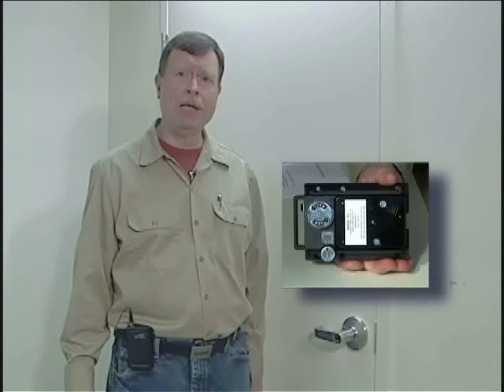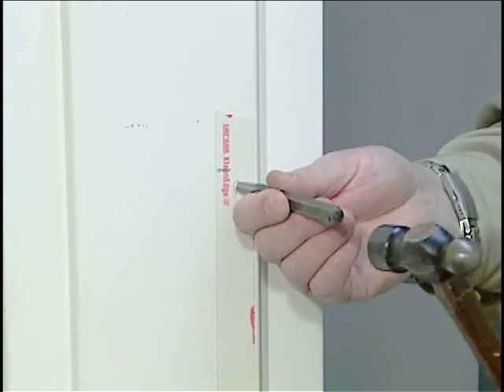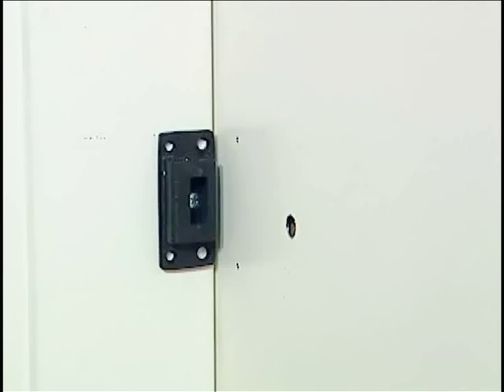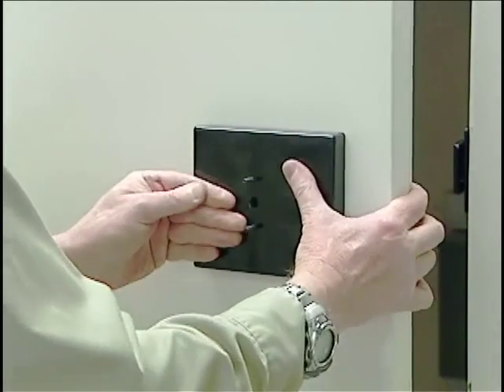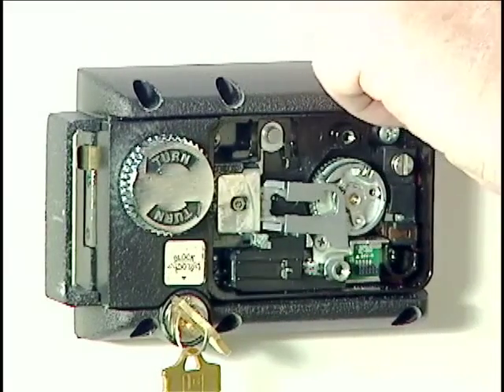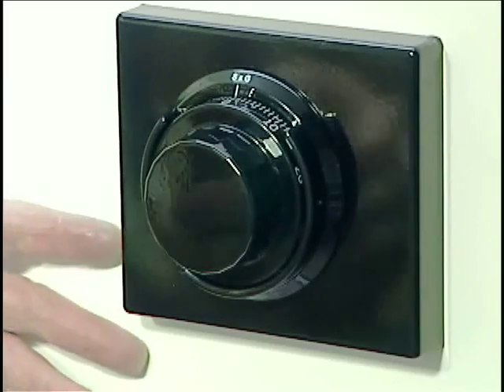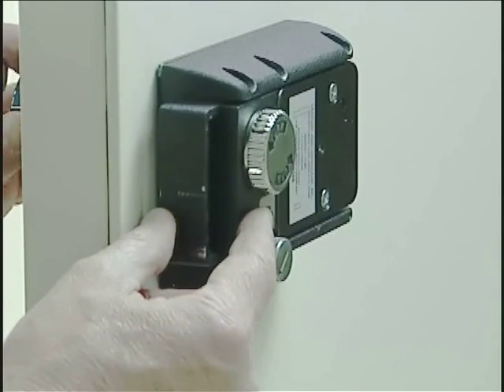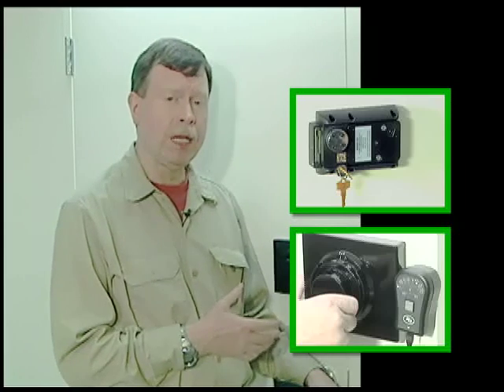2890 PDL Installation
Complete installation of a Sargent & Greenleaf 2890 PDL (pedestrian door lock) by Brian Costley, Certified Master Locksmith and Certified Master Safe Technician.